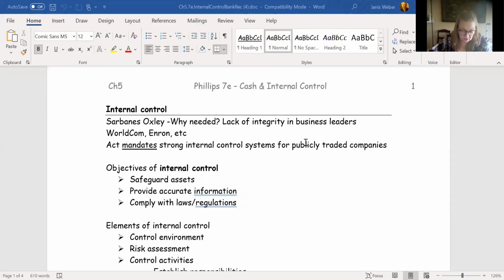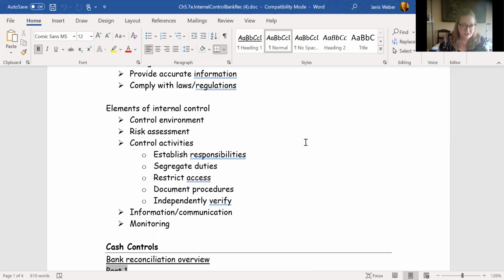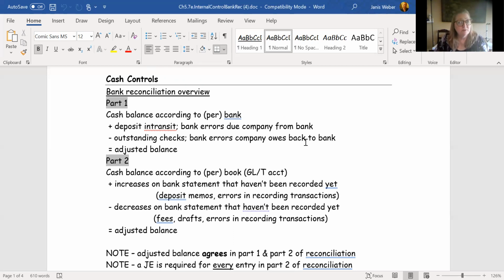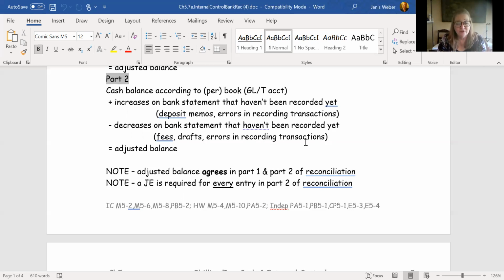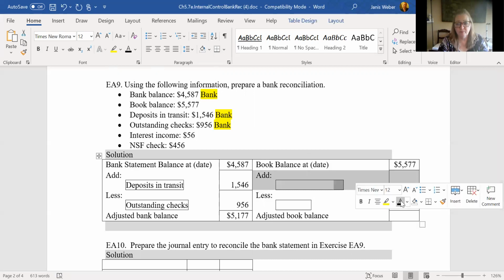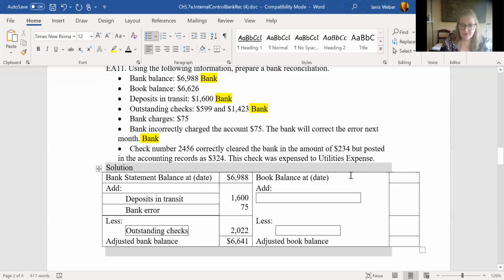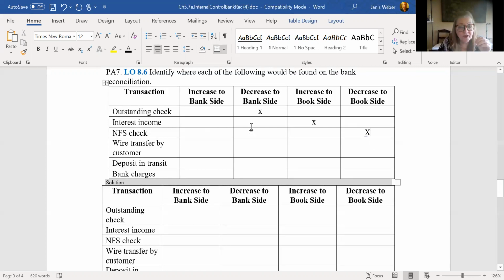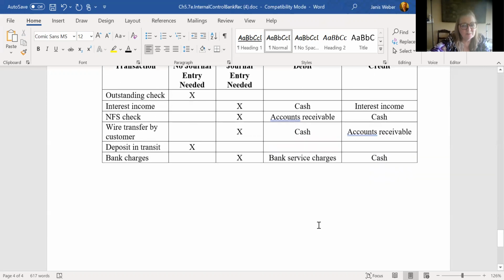5 Financial CashControls 24min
Intro Financial Accounting Cash and Internal Controls
using Openstax Principles of Accounting (openstax.org) examples.